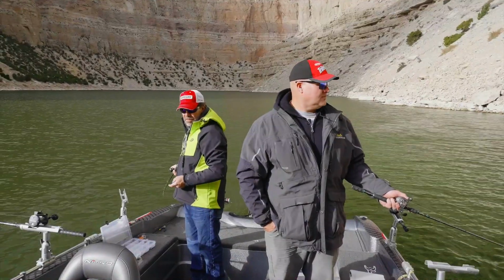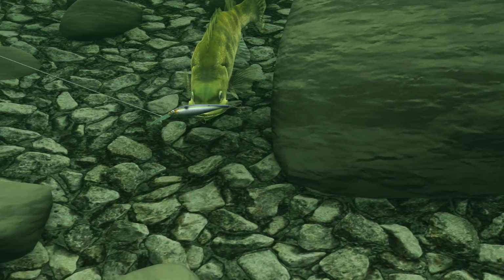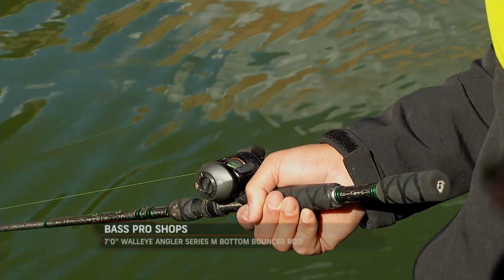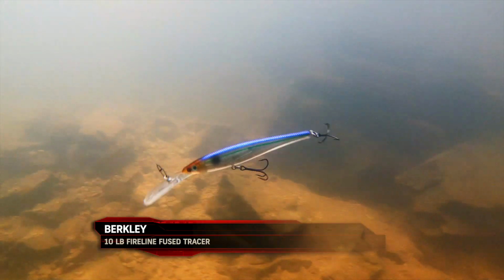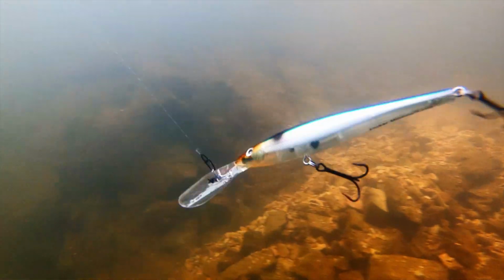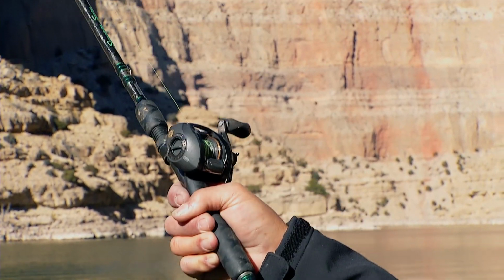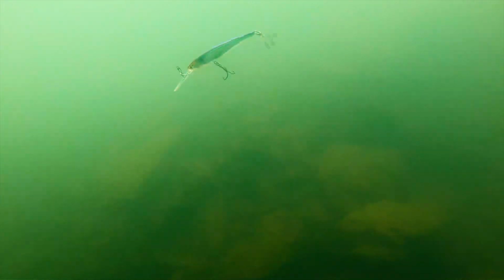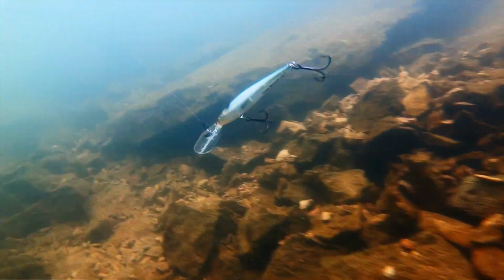Trolling Equipment for Finding Sauger in Wicked Rocks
Keith Kavajecz explains his technique for finding Sauger hiding in the wicked rocks